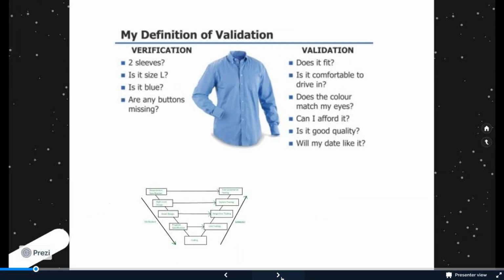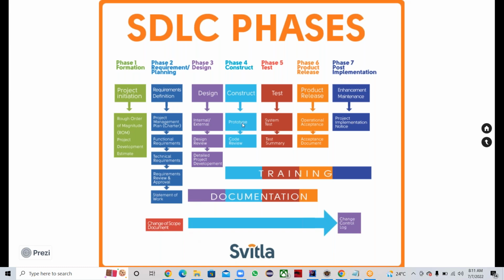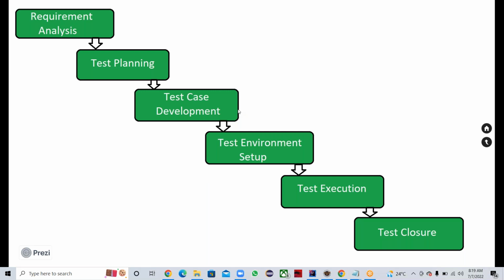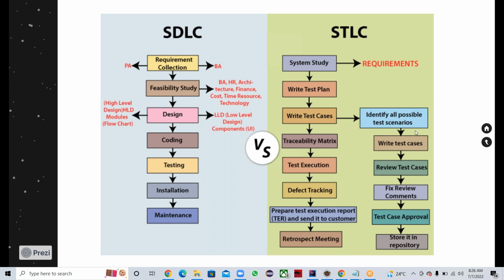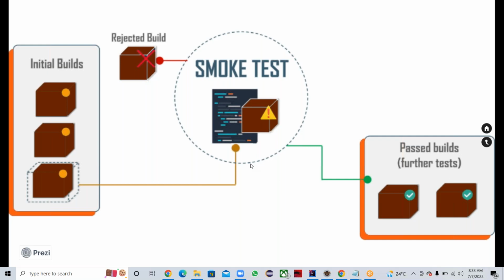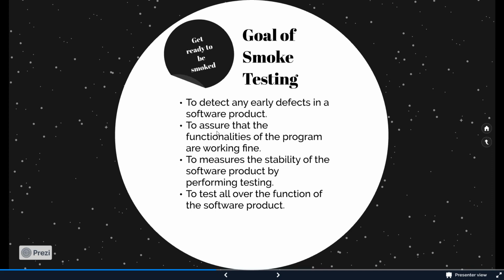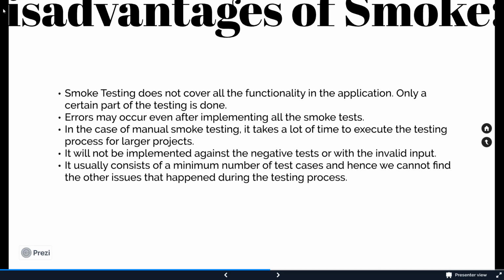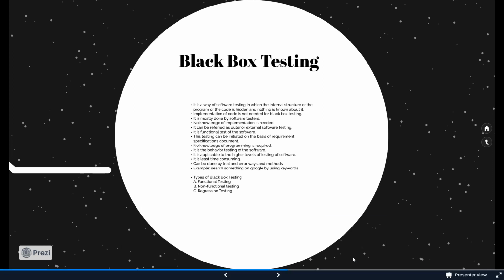Free Crash Course On Manual Testing Day 2 on 7th July 2022. WhatsApp us on +91-8019952427 to enroll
Free Crash Course On Manual Testing  Day 2 on 7th July 2022.  to enroll in live sessions

2) Cloud Performance Engineering in DevOps - Core to Master Level

9) SAPGUI protocol - Performance Testing for SAP applications Using LoadRunner

19)Automated Performance : End user experience , Monitoring and Jenkins Pipeline execution – Crash Course

28)Winning New Performance Testing Clients and Presenting Performance Test Proposals

29)Crash Course On Performance Monitoring – End User Experience of Web and Mobile Apps